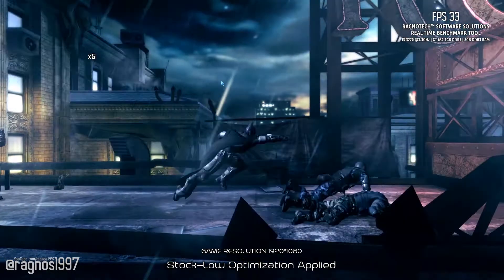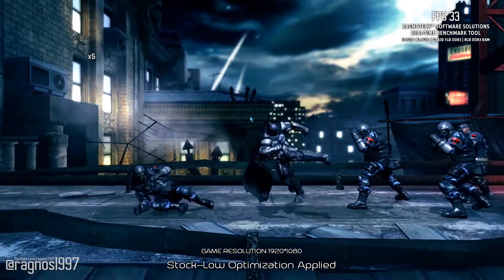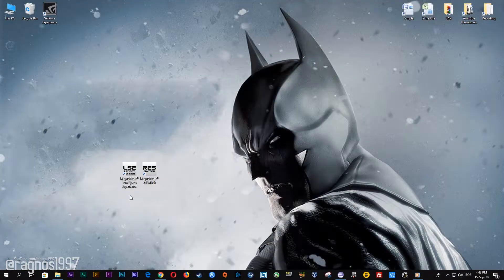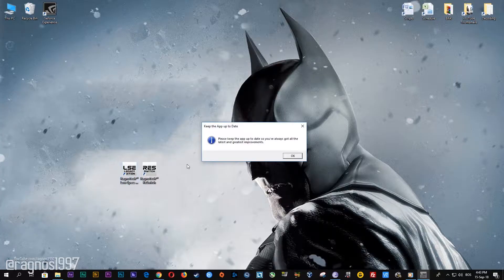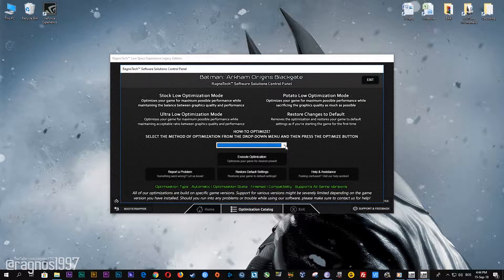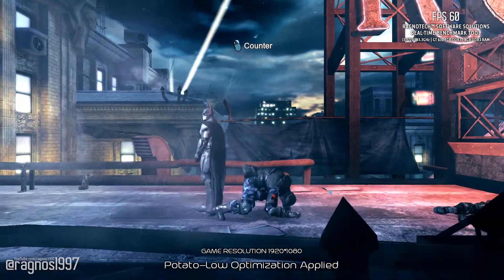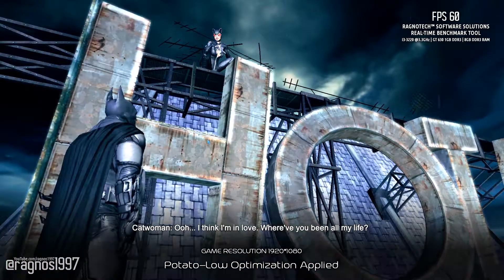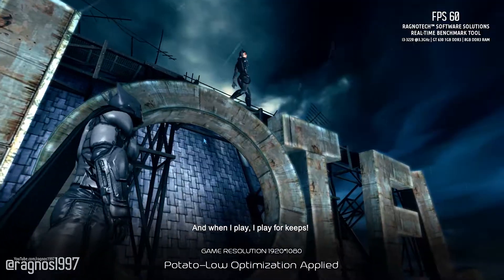Batman: Arkham Origins Blackgate - How to Reduce Lag and Boost & Improve Performance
This is a simple to follow guide video on how to improve the performance and reduce lag of Batman: Arkham Origins Blackgate. Optimizations shown in this video are powered by the Low Specs Experience. Low Specs Experience is a free tool designed to optimize your favorite games for maximum possible performance. With three optimization methods, the Low Specs Experience works on various hardware, from low-end to mid-end and high-end system specifications.